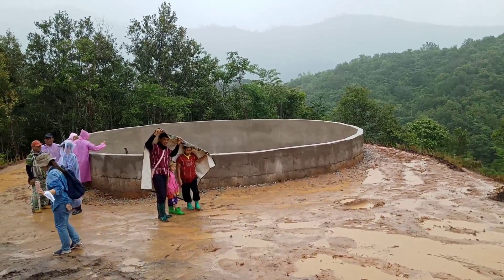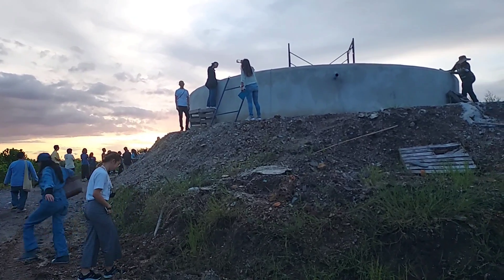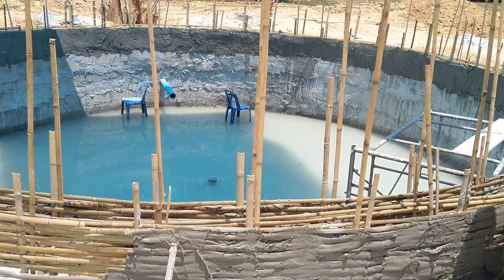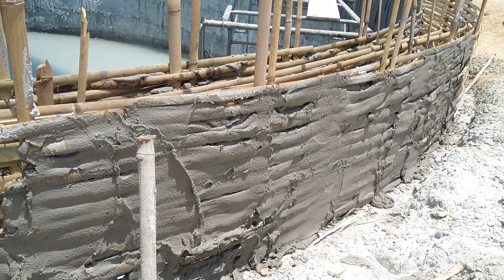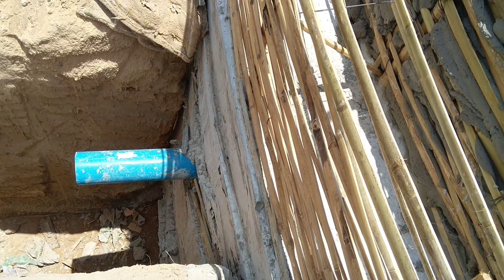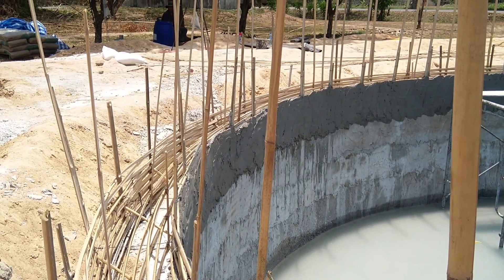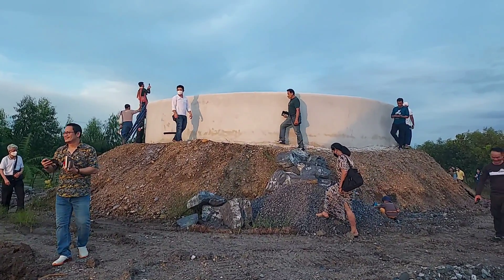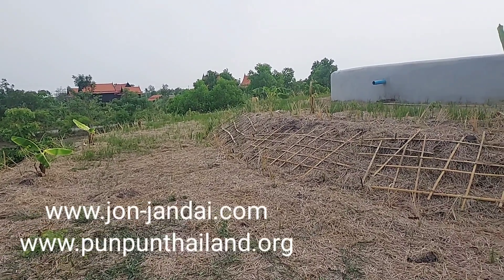Building Giant Water Tanks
Collecting rain water is important . The giant water tank is a good choice for some area.